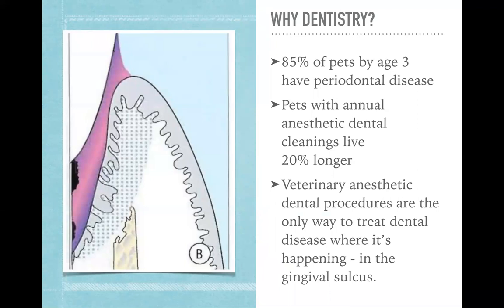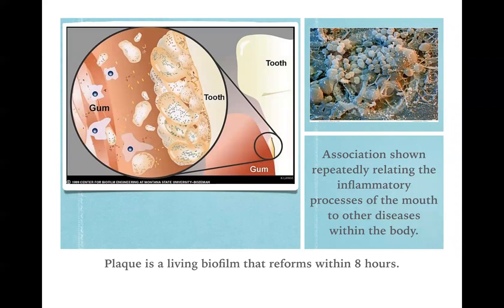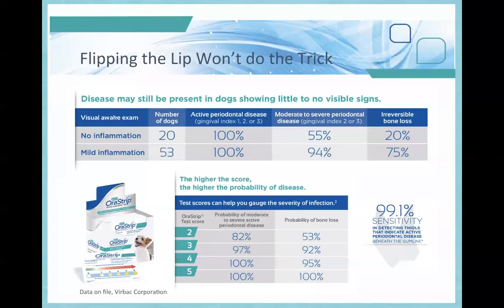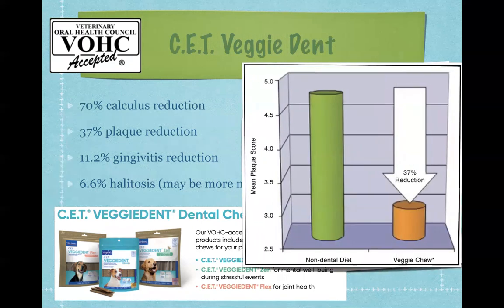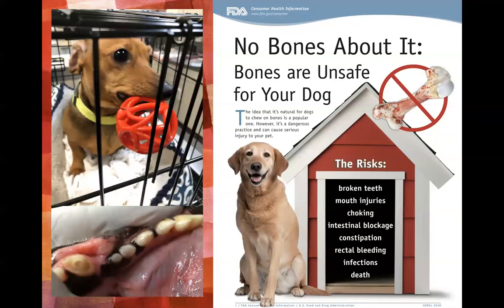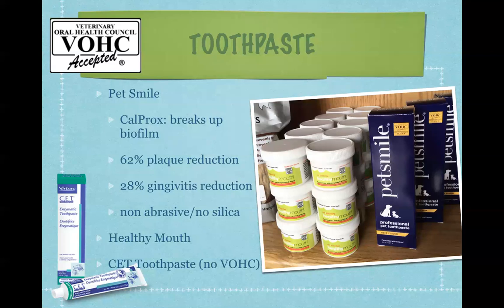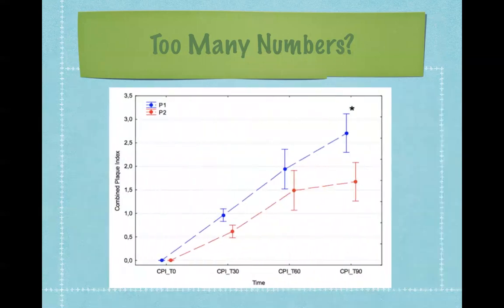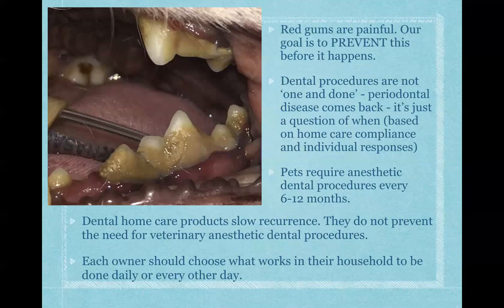General Dental Home Care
Dr. Jennifer Mathis with Family Pet Veterinary Centers and Animal Dentistry Referral Services talks general dental home care.